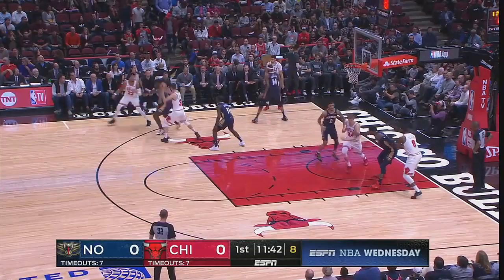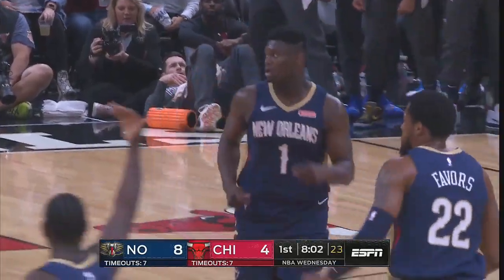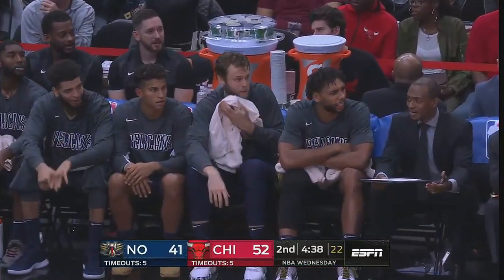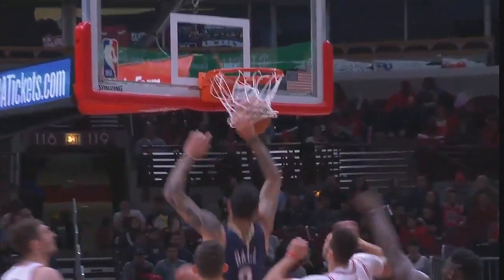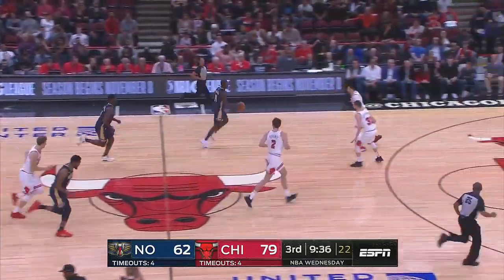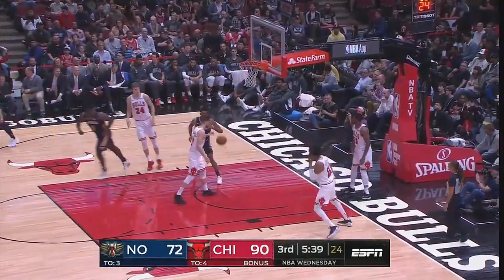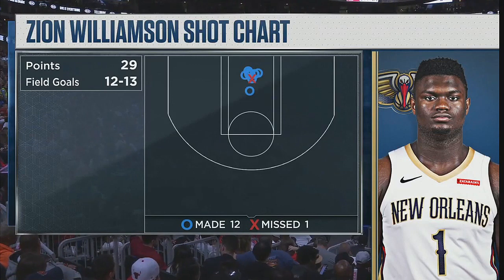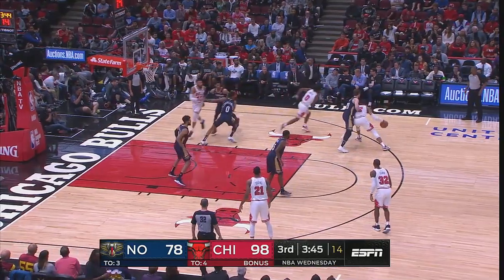Zion Williamson INSANE 29 POINTS with 360 DUNK_2019 NBA Preseason_